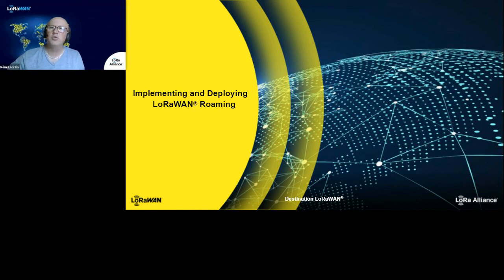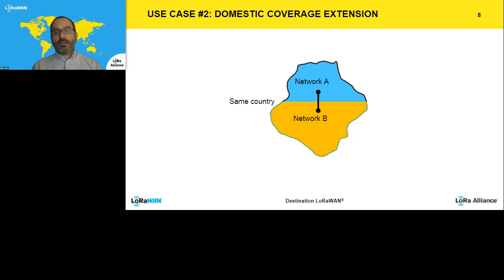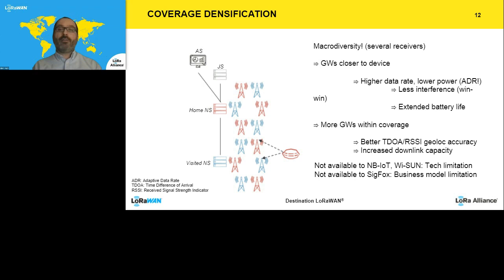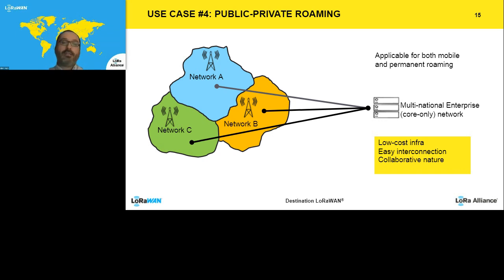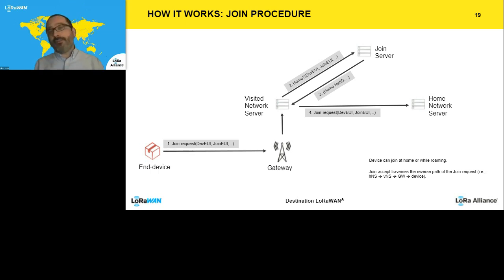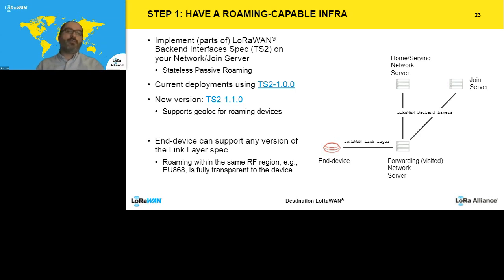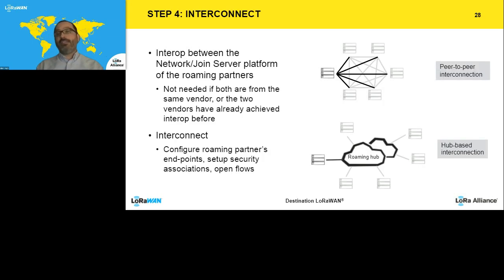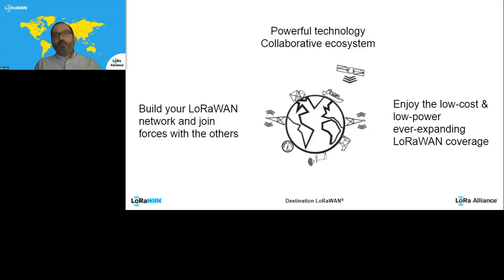Destination LoRaWAN: Implementing and Deploying LoRaWAN Roaming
Join Alper Yegin, LoRa Alliance Technical Committee Chair to learn about implementing and deploying LoRaWAN Roaming.

Through rich use cases, illustrating the LoRaWAN roaming feature, Alper will walk you through the technical details and inner workings to show the advanced features of LoRaWAN roaming that set it apart from competing LPWAN technologies.

This is a great opportunity for infra vendors, public and private network operators, device makers and end-users that are seeking to use this feature to gain guidance. Alper will wrap up this session sharing some pro tips on how to maximize the effective use of roaming, and the current landscape of roaming capable networks available across the globe.